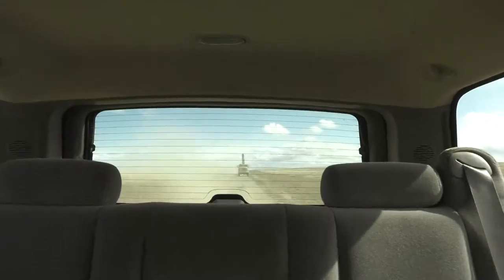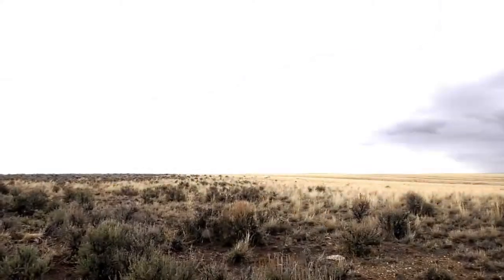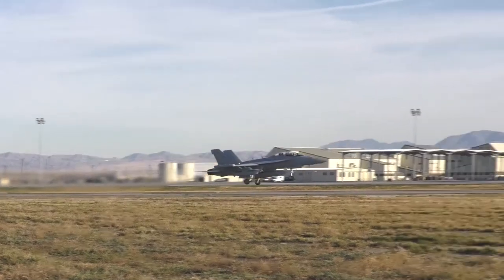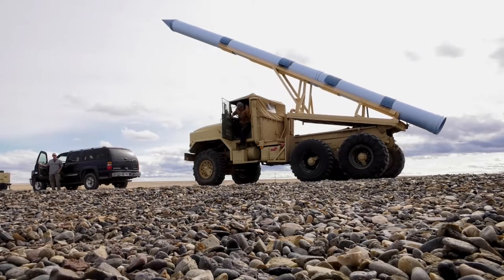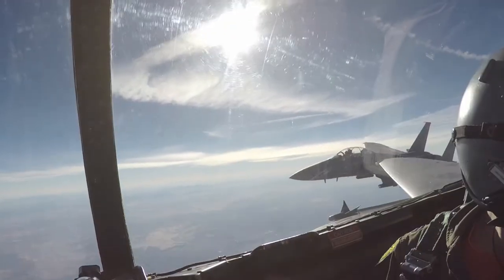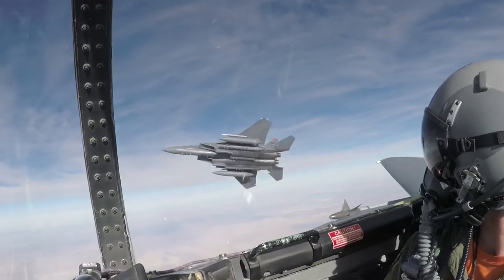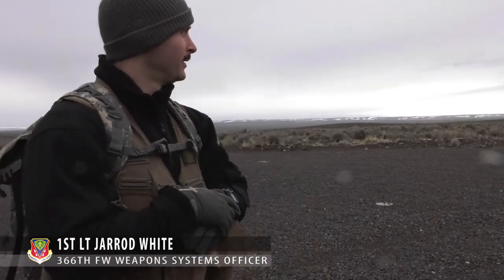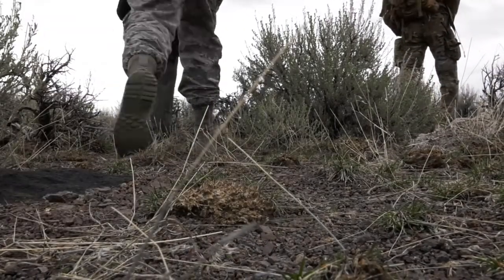We train for ground threats AND rescue fighter pilots!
Mountain Home Air Force Base in Idaho has a large scale exercise 4 times a year. Each exercise presents different challenges. For Gunfighter Flag 2017-2, public affairs was able to capture two different training scenarios. The 266th range Squadron provided simulated ground missile threats to F-15E Strike Eagle fighter pilots. The pilots had to be able to locate the ground missile from up to 50,000 feet in the air and simulate terminating that threat.

This is important to train against because many terrorist groups have been able to obtain large ground weaponry. Gunfighter Public Affairs was also able to follow a simulated rescue operation. The training scenario mirrored a real life rescue of a downed pilot who had to radio for help in hostile territory. In order to defend against air and ground threats, as well as rescue the pilot; Gunfighters used our F-15E Strike Eagles to fight the air war, A-10's to defend against ground threats, and then a UH-60 Black Hawk Helicopter to pick up the stranded pilot. This shows the vast force the United States Air Force has at its disposal for any combat situation.